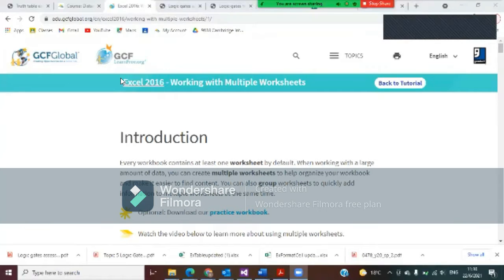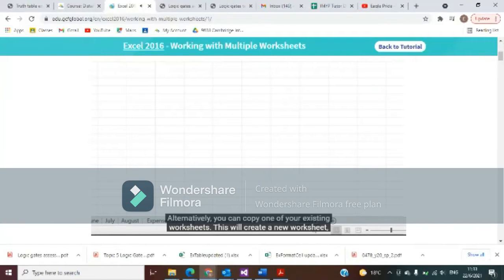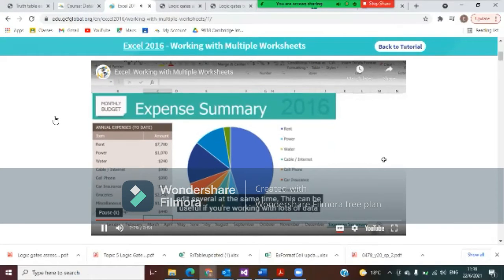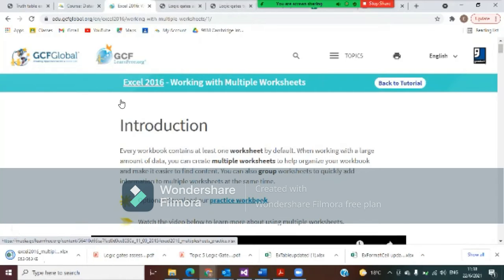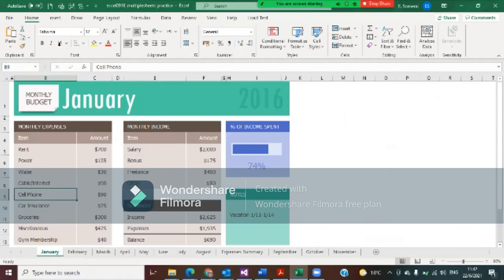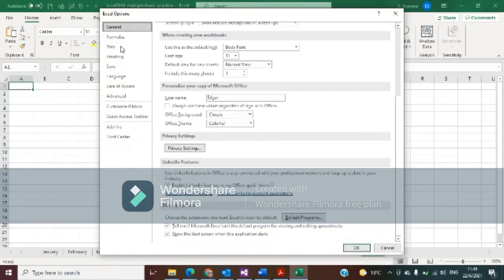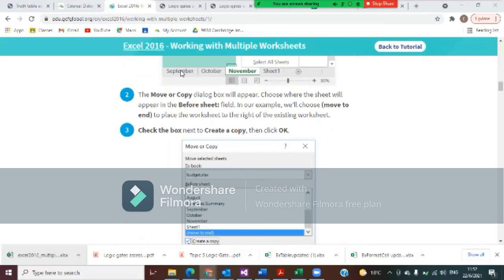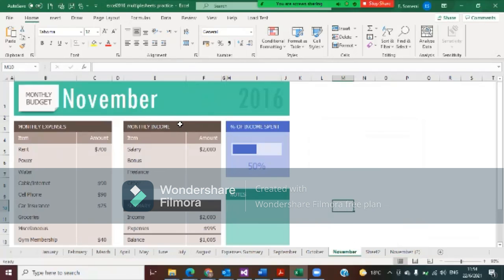Working with Multiple Worksheets Lesson 1